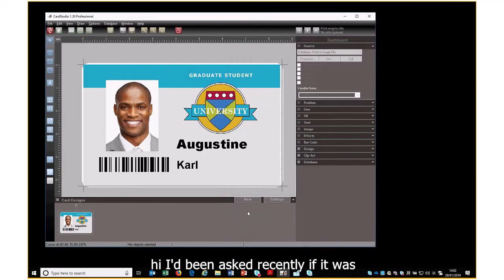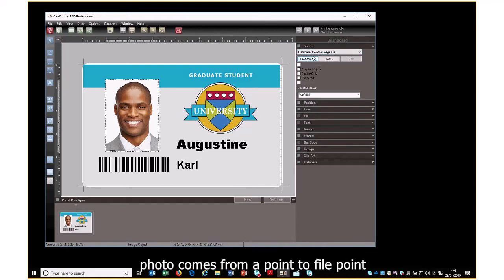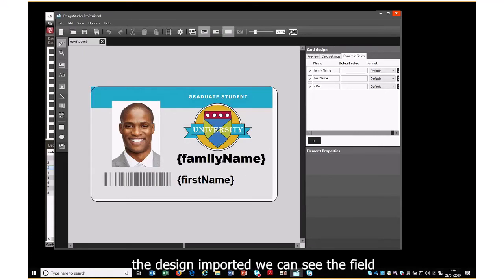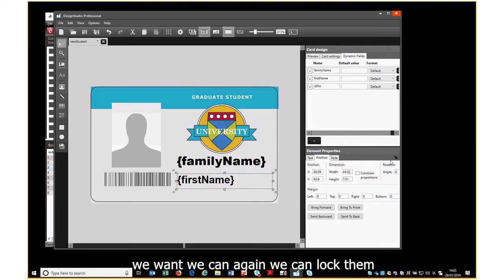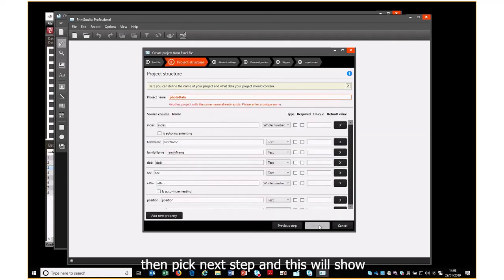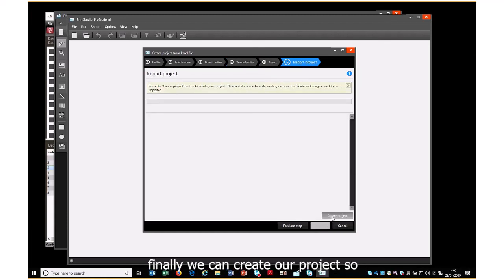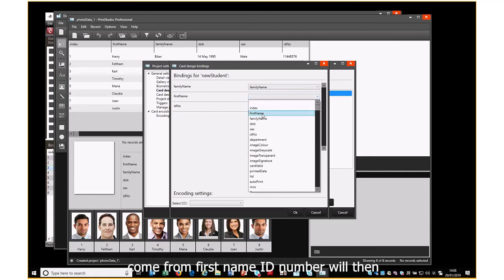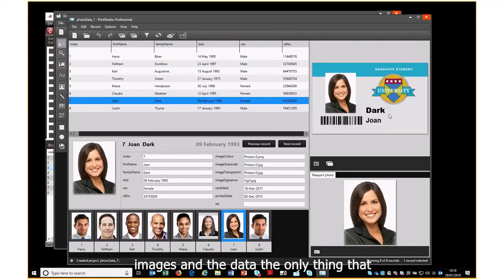CardStudio Zebra CardStudio DesignStudio Importing Designs Guide 46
Help videos for Zebra Id Card ZC100 and ZC300